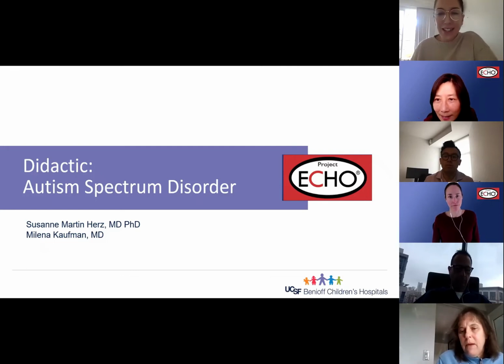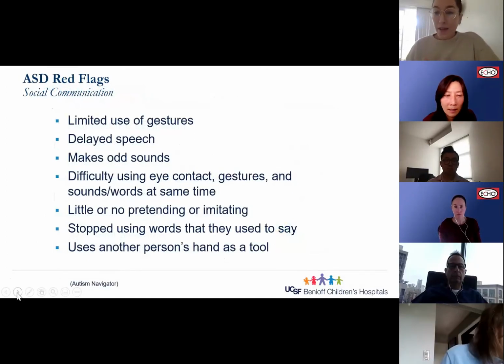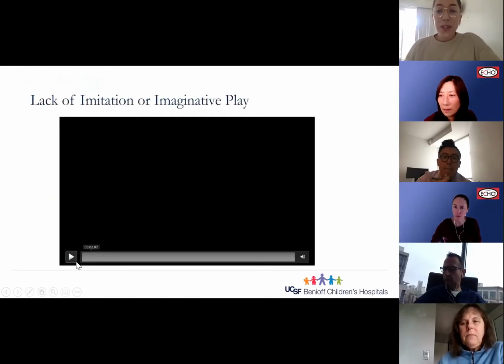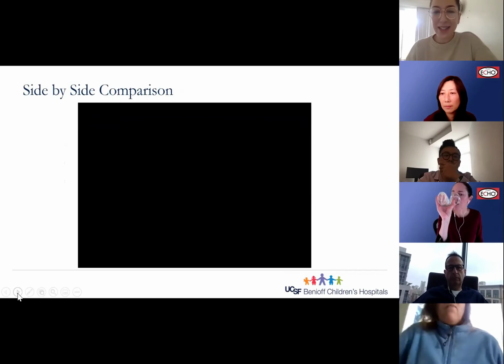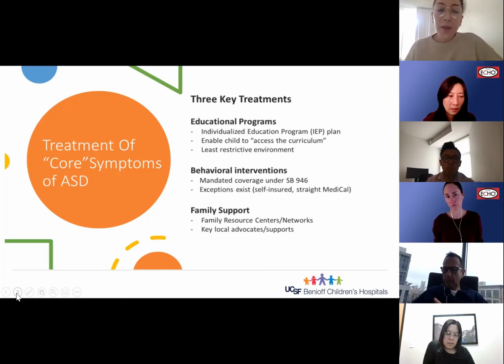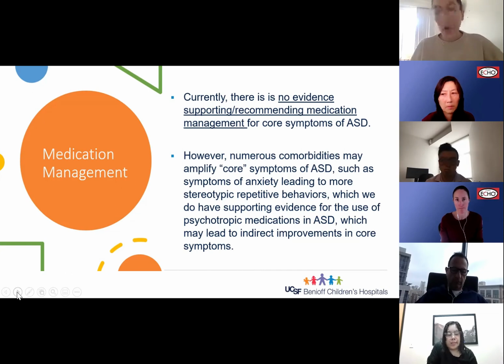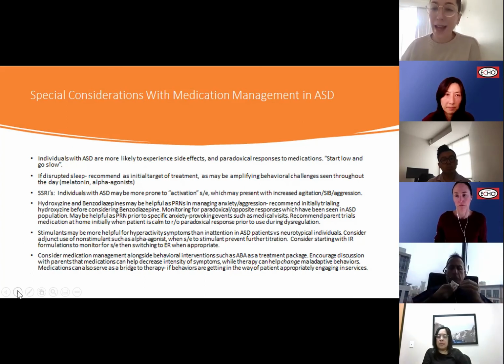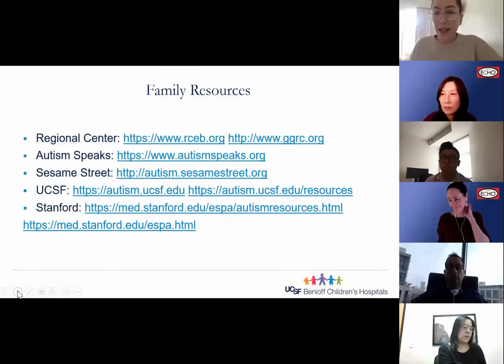Autism Spectrum Disorder ECHO - Jan 2022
Susanne Martin-Herz, MD, PhD and Milena Kaufmann, DO, MS